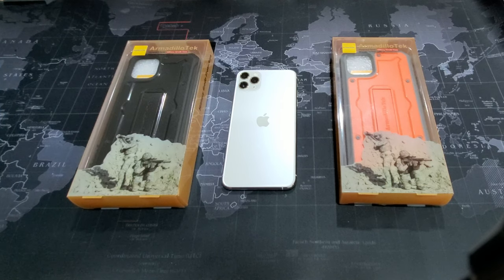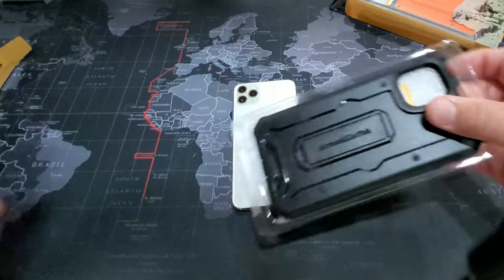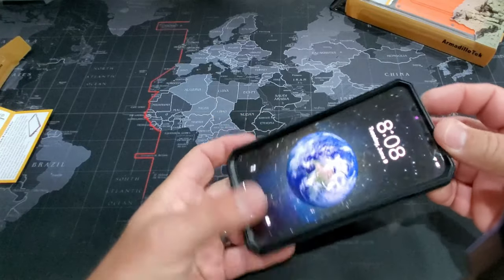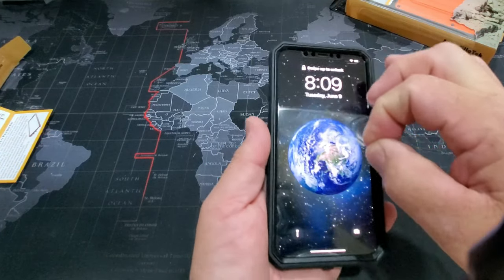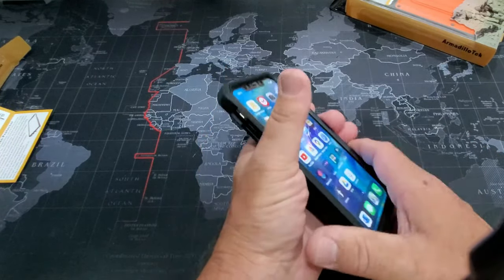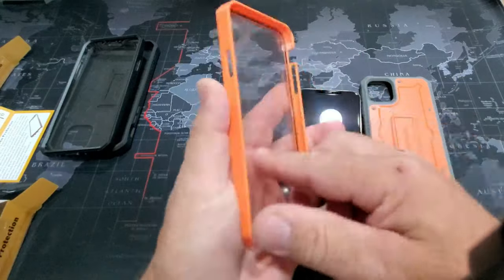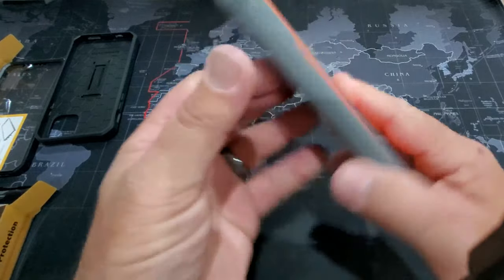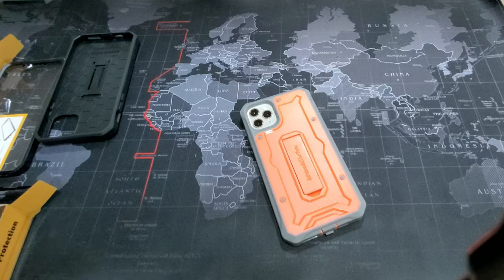iPhone 11 Pro Max Protection ArmadilloTek Vanguard Phone Case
The Vanguard Case is an excellent choice for protecting your iPhone 11 Pro or Pro Max.  This video shows how to install and remove the case from your iPhone 11 Pro Max.

You can pick up the case for your iPhone here:
ArmadilloTek Black iPhone 11 Pro Max
ArmadilloTek Orange iPhone 11 Pro Max